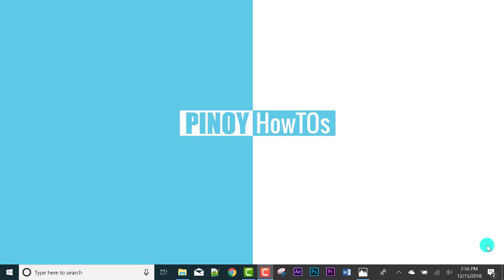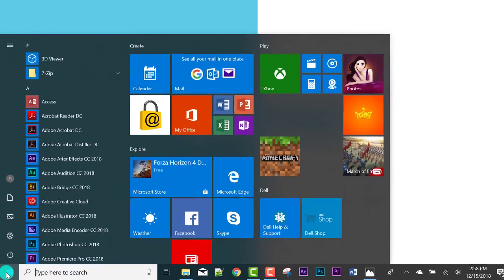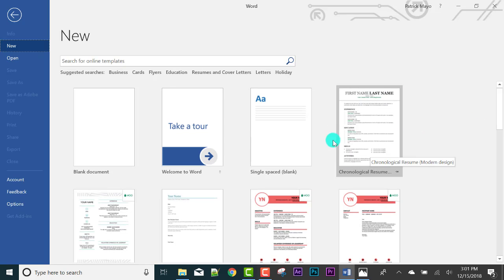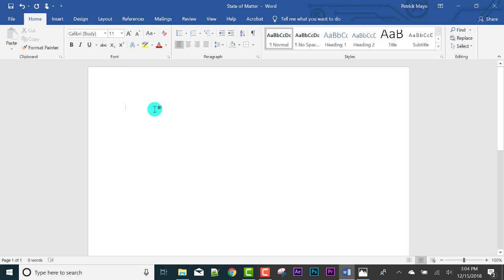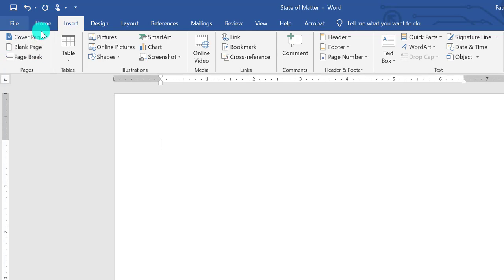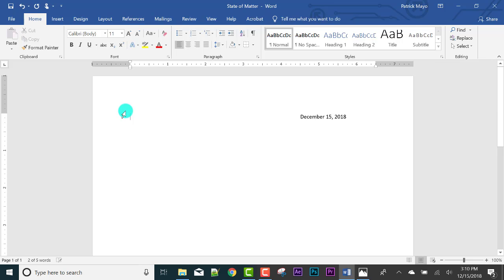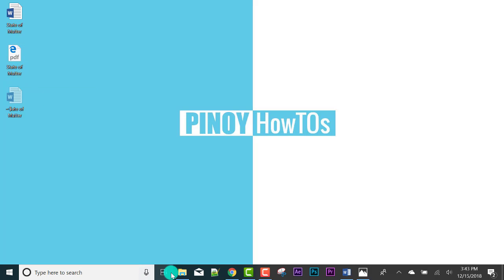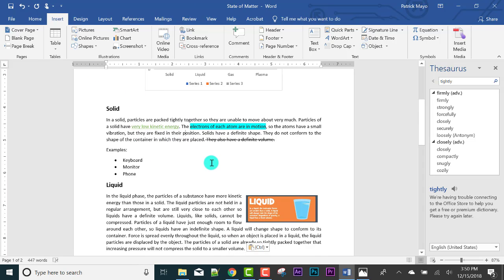How to Use Microsoft Word - Tagalog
Sa video na ito, ituturo ko kung paano gamitin ang Microsoft Word.